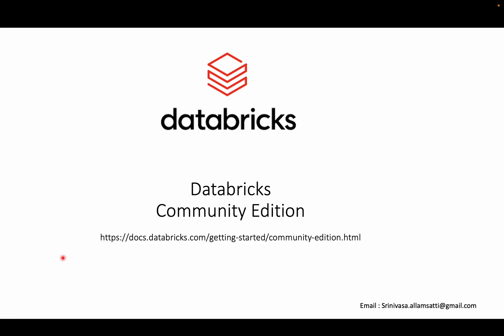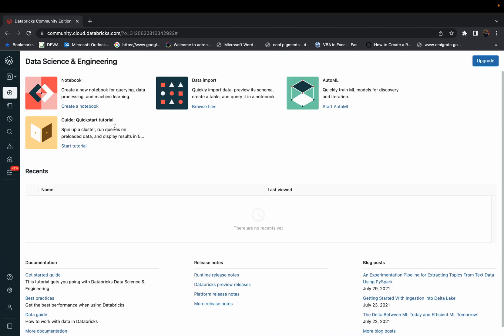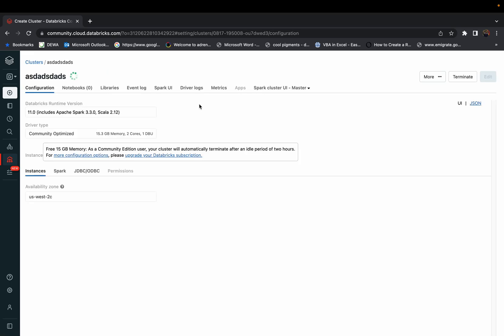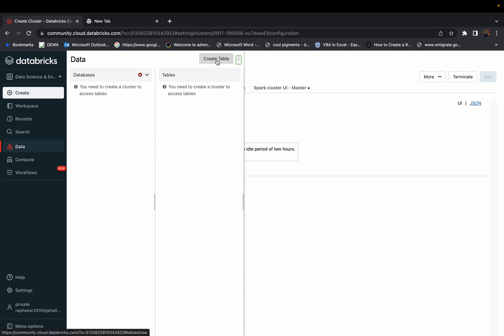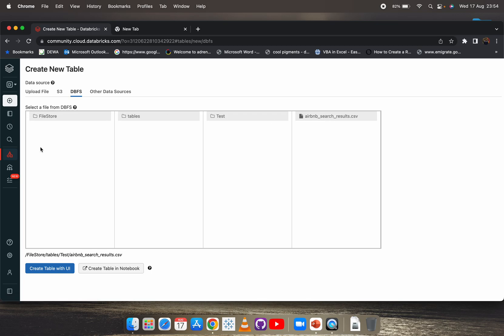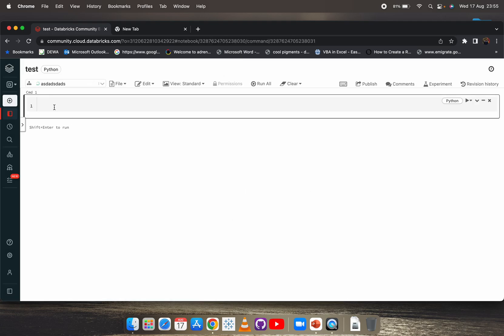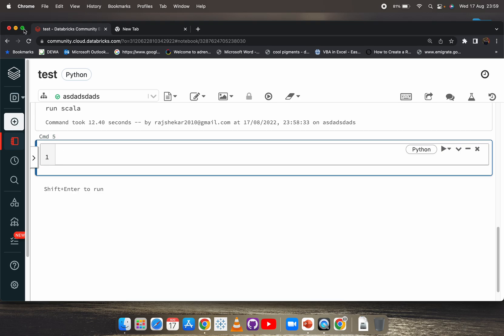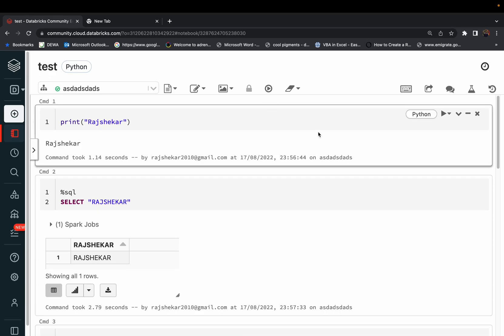Getting Started with Databricks Community Edition - For Free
This video gives the basic introduction of Signing up with Databricks Community edition, and general concepts of working with Notebooks.

Setting up Clusters and start working on our Programming languages like "Python", "R","Scala". etc